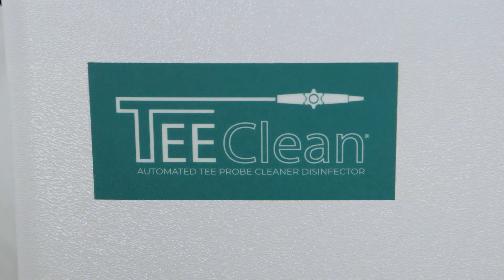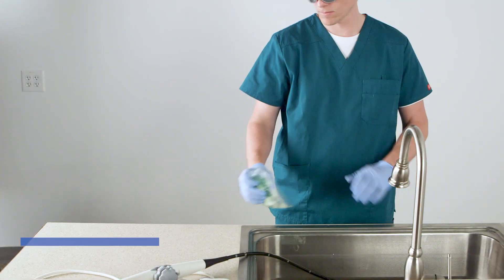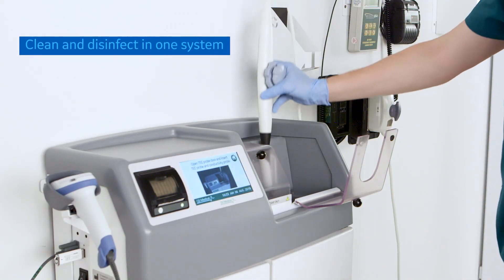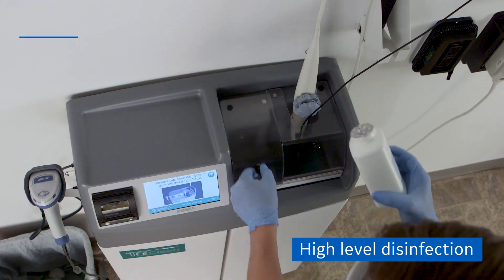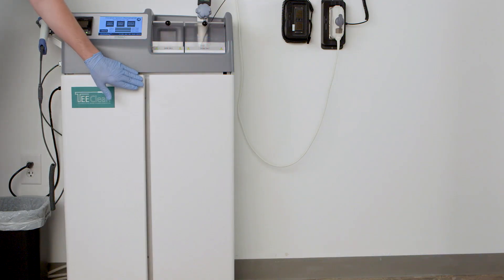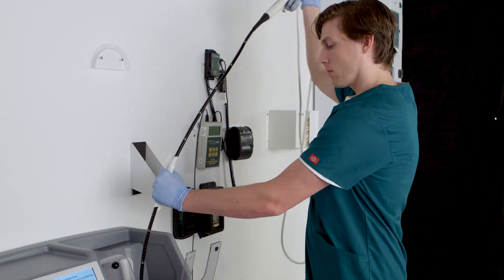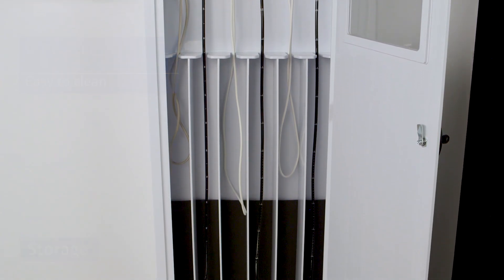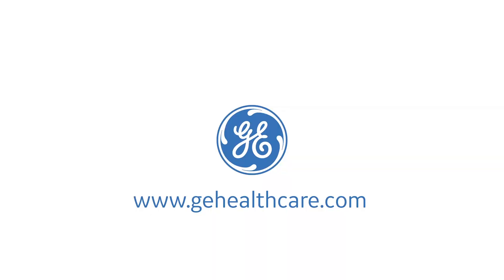TEEClean Demonstration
TEEClean® Automated TEE Probe Cleaner Disinfector is the latest example of GE Healthcare’s commitment to helping you automate, standardize and simplify the cleaning and disinfection of ultrasound transducers - from exam to exam. TEEClean is the only system that accomplishes both the cleaning AND the high-level disinfection in the same system. GE Healthcare can help you streamline the many touch points for a TEE transducer – from bedside cleaning to disinfection, documentation, transportation and storage – all while supporting regulatory compliance.